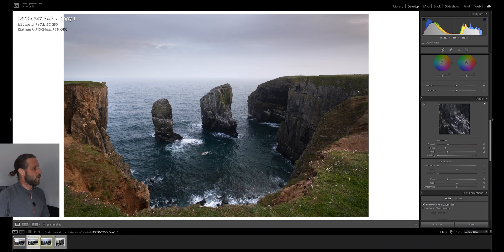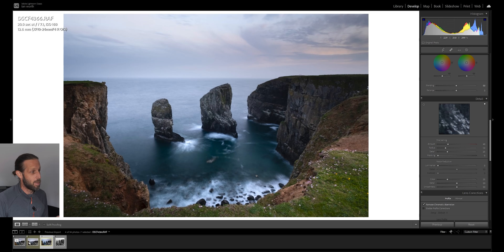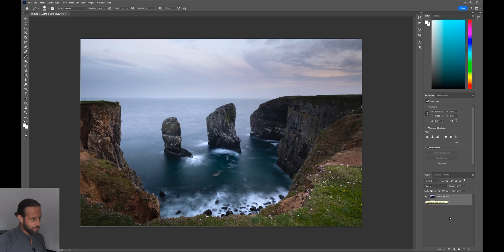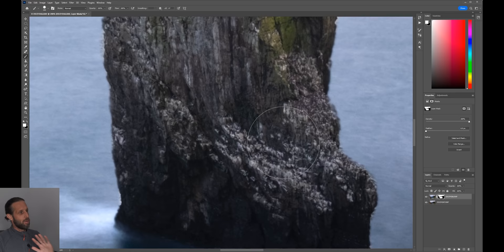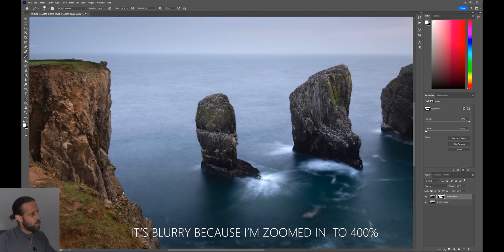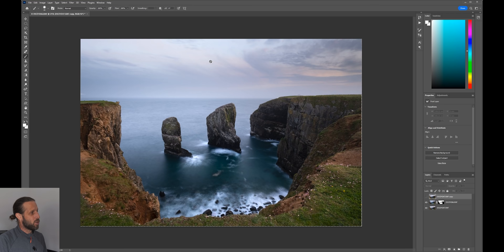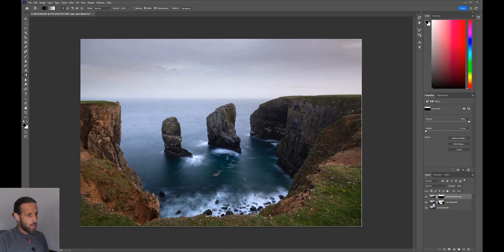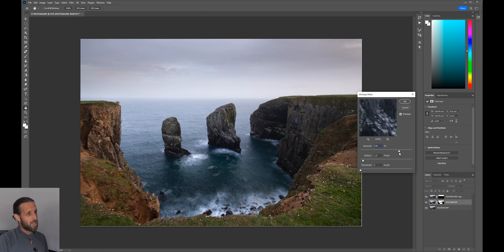Perfectly SHARP Long Exposure Photography in EXTREMELY Bad Weather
Today I visit an incredible coastal location and share how I take sharp long exposure photographs in really windy conditions.
Long exposure photography -

VIDEOS YOU MIGHT LIKE -
CAMERA GEAR
CONNECT -
Vero @ian_worth
Timestamps
0:00 intro
01:10 setting up a long exposure photo
01:47 settings for long exposure photography
03:46 post-processing a long exposure photograph
14:29 outro and finished long exposure photo